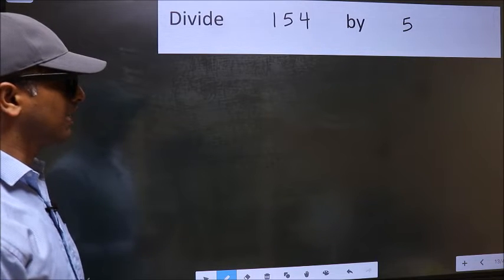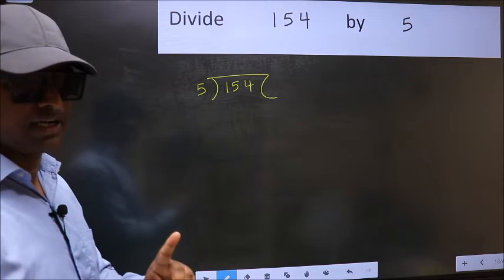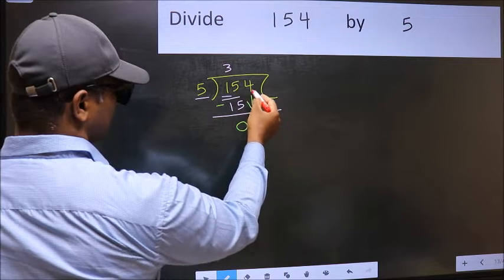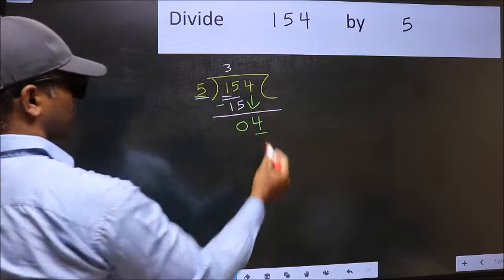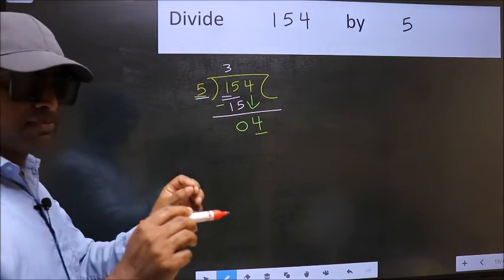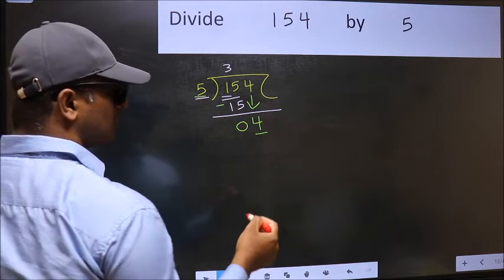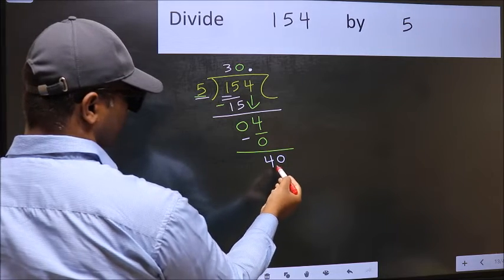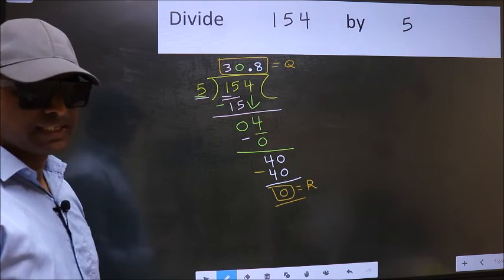Divide 154 by 5 Most common mistake while dividing